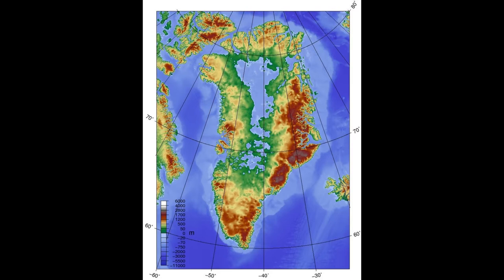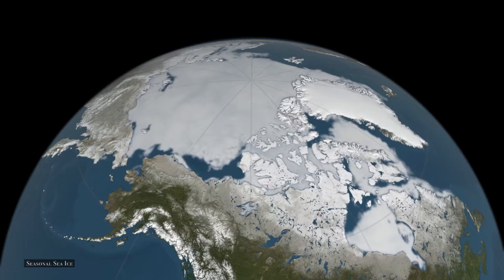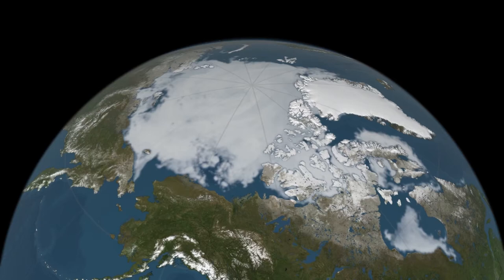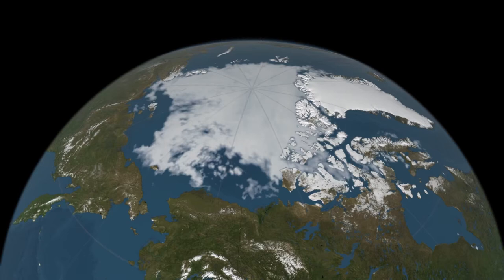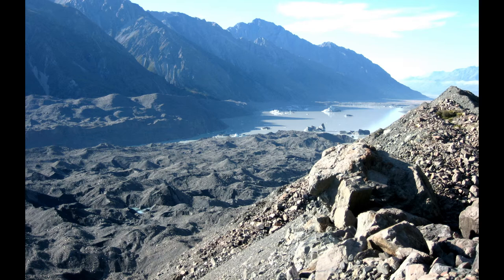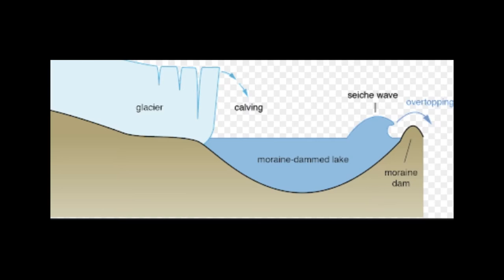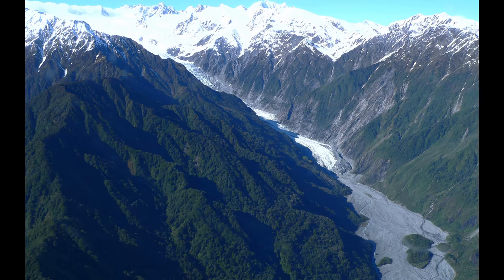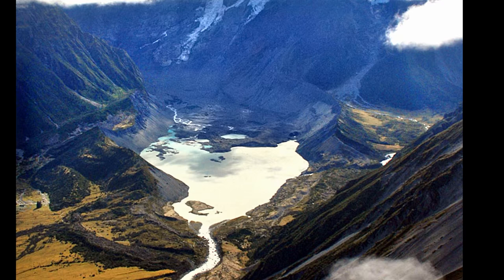Proglacial lakes, terminal lake, occurrence and causes, Tasman glacier, New Zealand, moraine Mt Cook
Proglacial lakes, terminal lakes, occurrence and causes, Tasman glacier, new Zealand, moraine, Mt Cook

In this video we will talk about Proglacial / terminal Lakes, What are they? how they form? what is the future for this Lakes and were they formed in the past. We will look closely at proglacial lake for Tasman Glacier in New Zealand, talk about its formation, future and the history of the glaciations in New Zealand